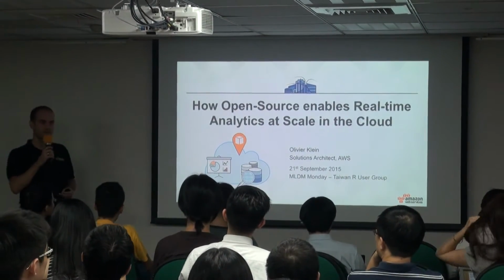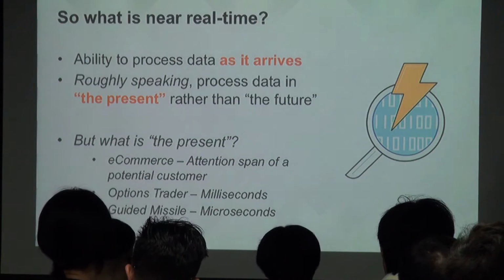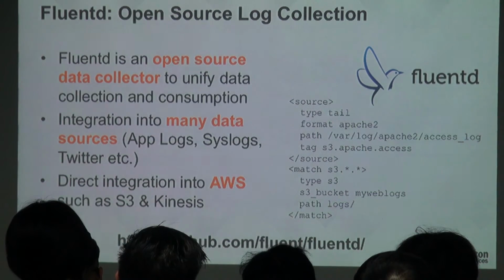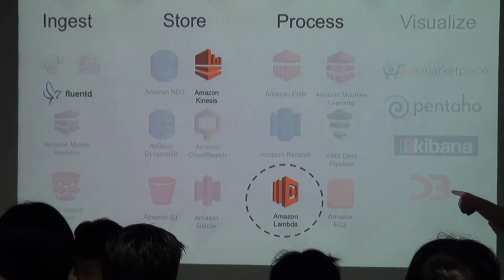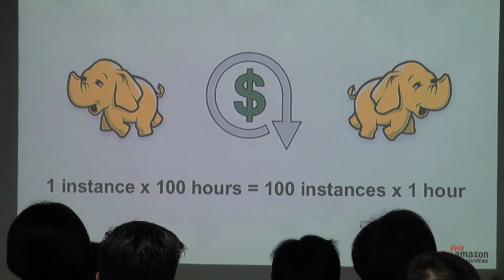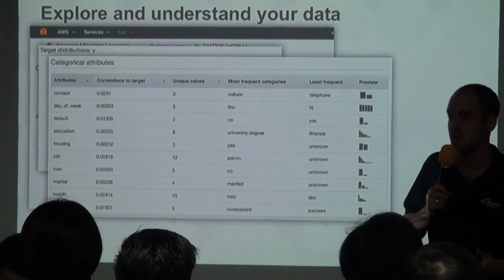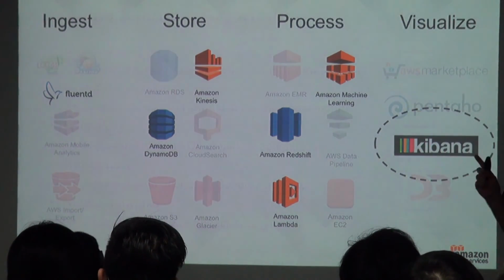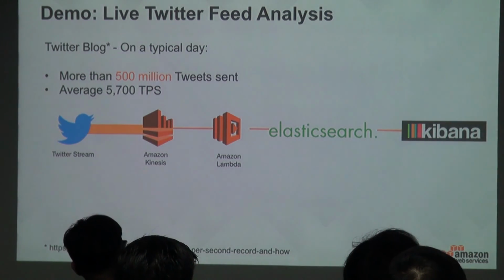20150921 MLDM Monday AWS